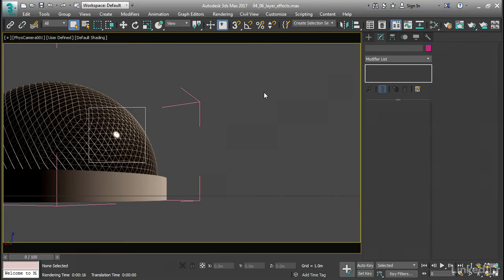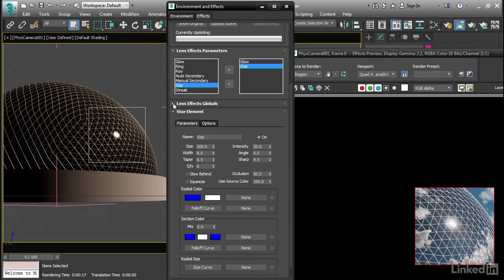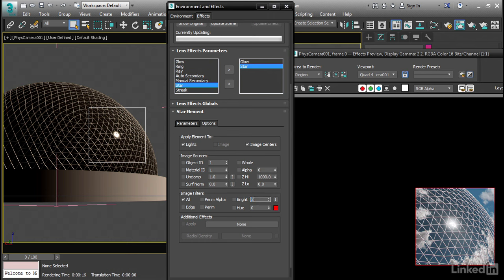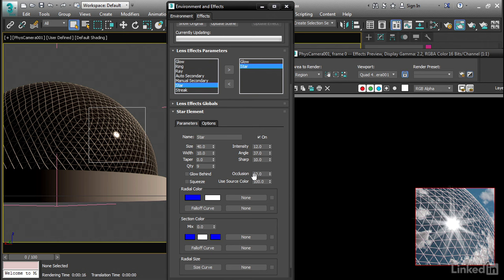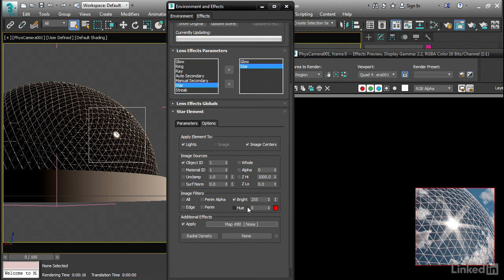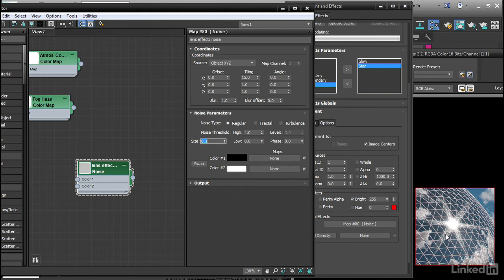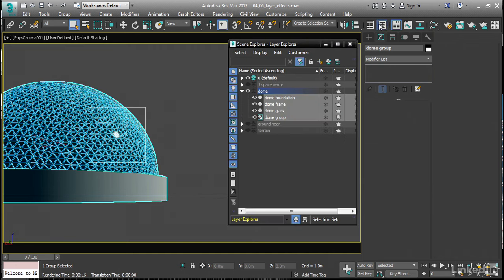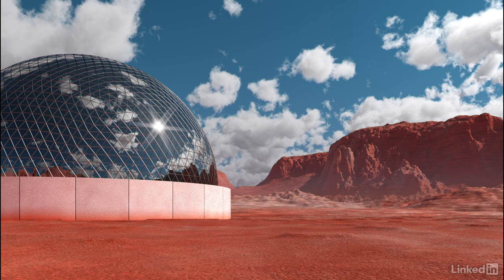34 Layering and mapping lens effects